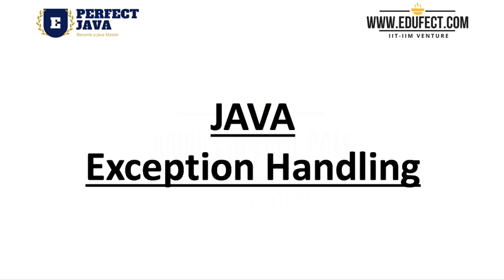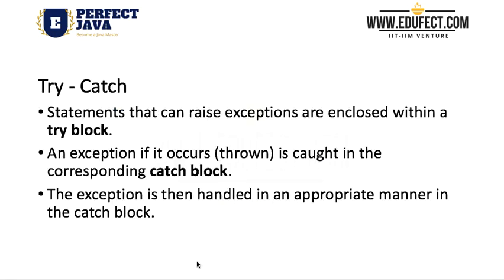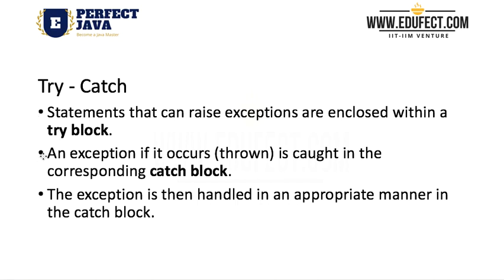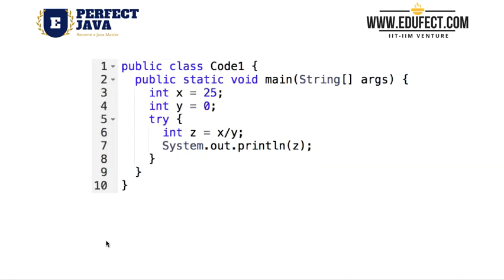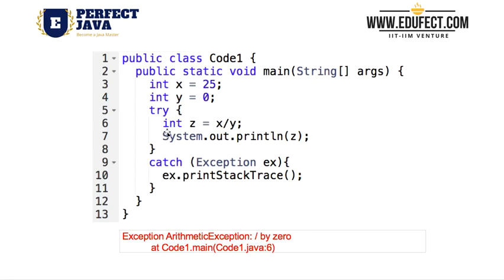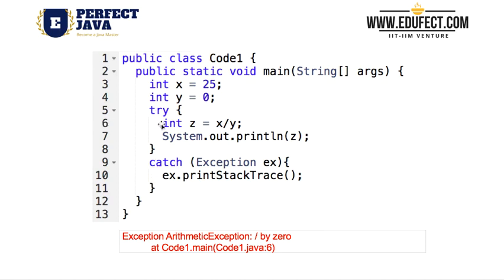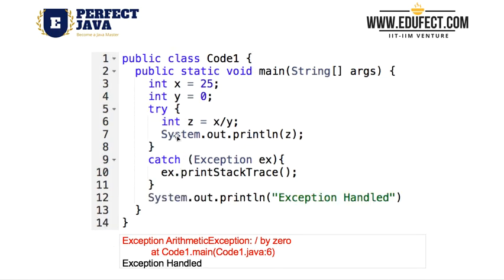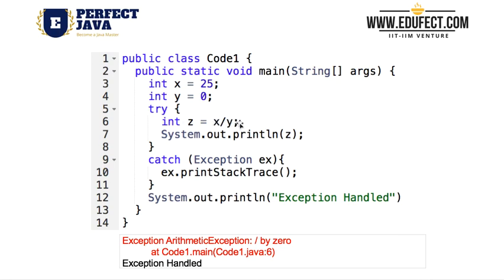Perfect Java - Exceptions : Exception Handling